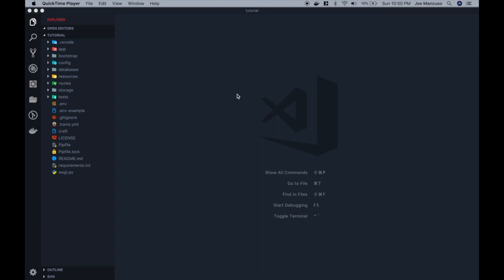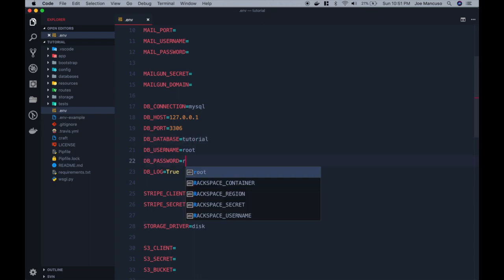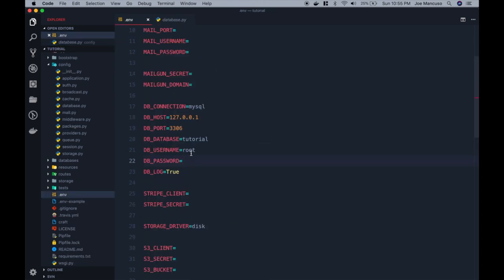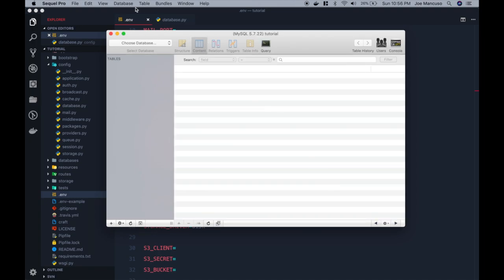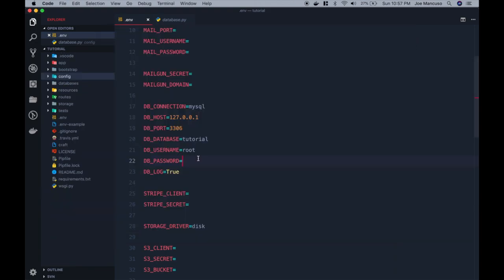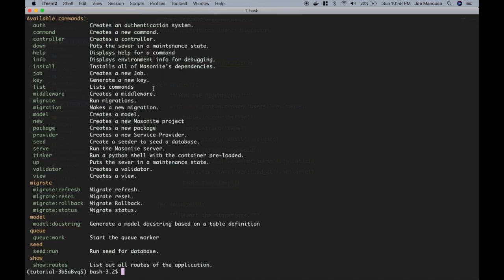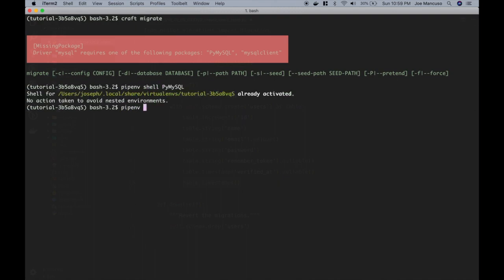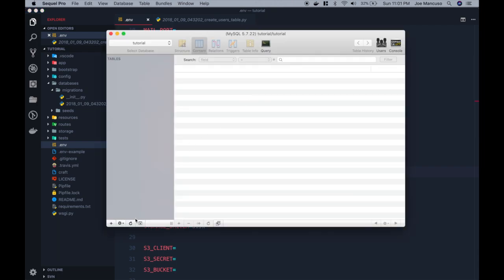CFE Masonite 2.1 Part 7 - Migrating